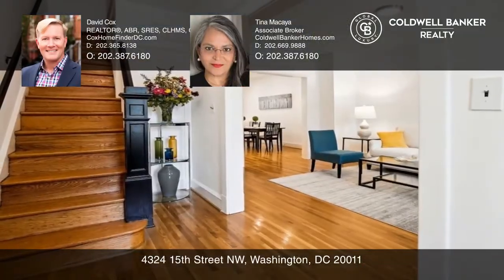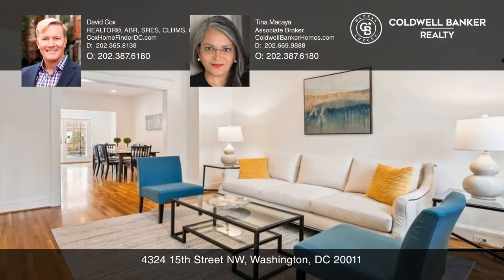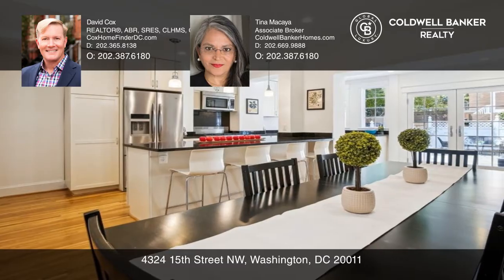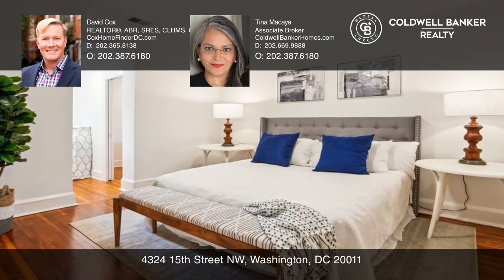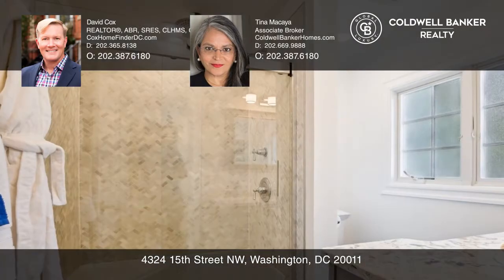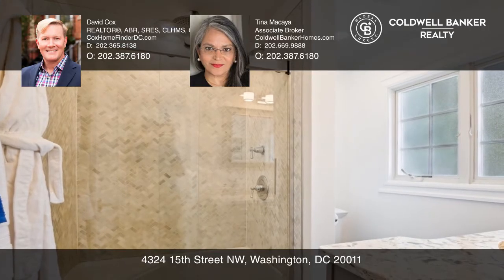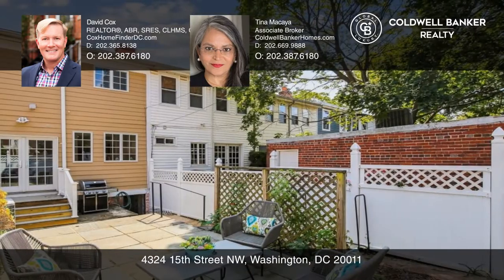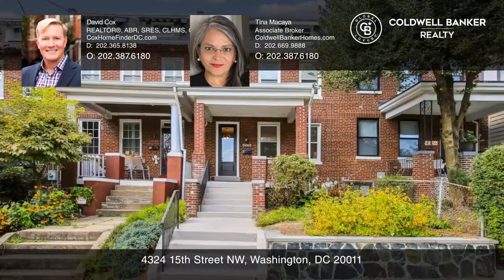4324 15th Street NW Washington, DC | ColdwellBankerHomes.com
4324 15th Street NW, Washington, DC

Welcome to 4324 15th Street, a stunning row house (3 BR, 3.5 BA) located in one of the most desired and sought-after and diverse neighborhoods, Sixteenth Street Heights. Rowhouses, duplexes, American Craftsman, Foursquare homes and bungalows on tree-lined streets with sidewalks. A friendly enclave w